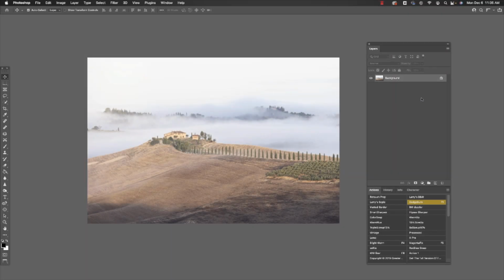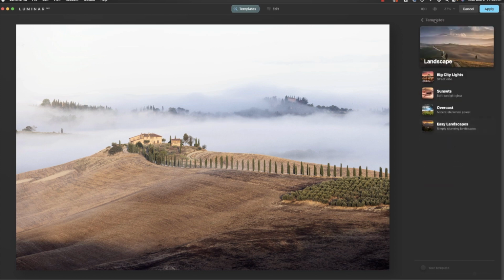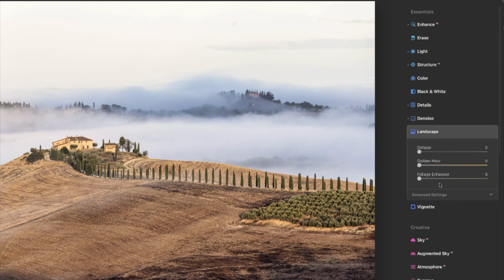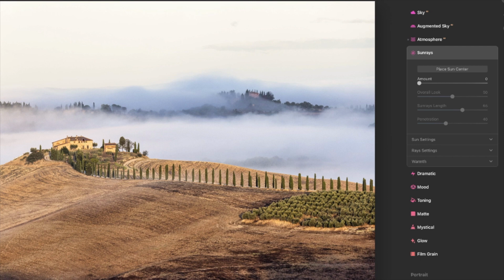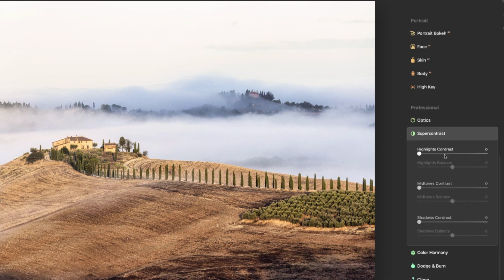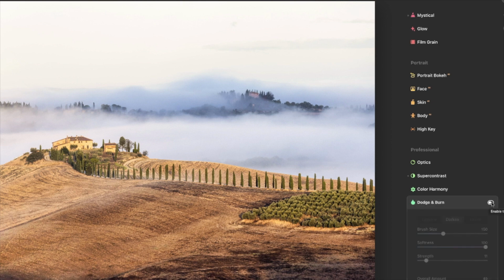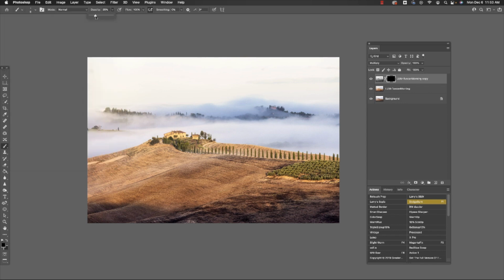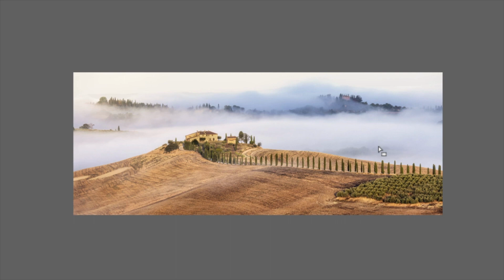Luminar AI Landscape Editing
It is tIme for another Vacation Photo Rescue where I try to save an image using Luminar AI landscape editing.  This week, I have an image taken during a recent Italy trip.  I will analyze the image, pick a strategy, then go to work editing the image.  Should be an adventure.